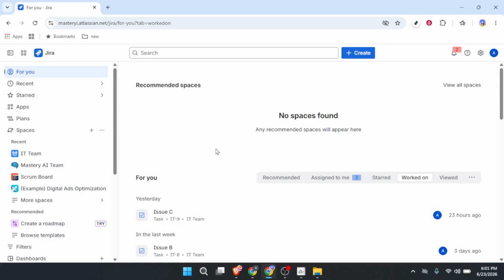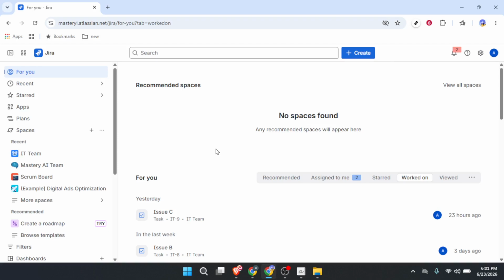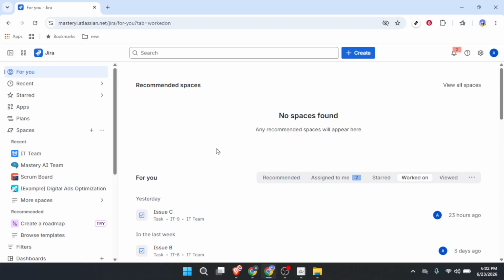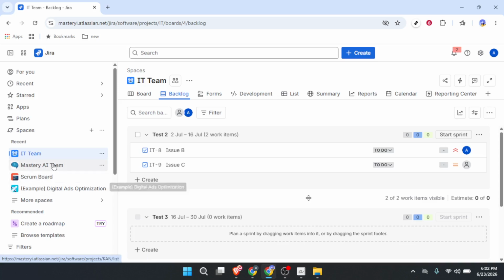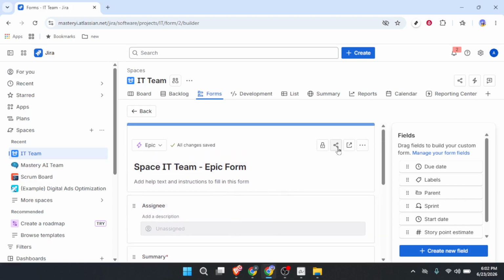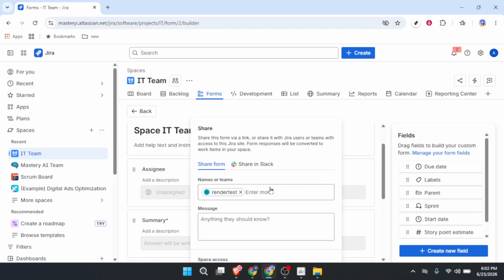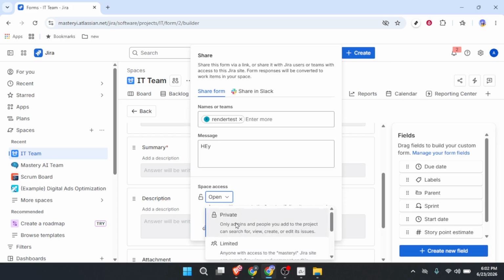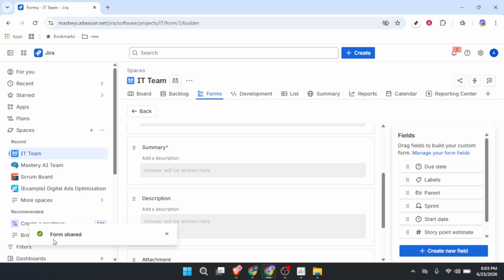How to Share a Form in Jira (Updated 2026)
In this video, we discuss how to share a form in Jira without exposing the entire project. You'll learn to share a Jira form only with specific users, avoiding the need to grant full project access. We cover the share icon, access levels, and best practices for secure form sharing.

00:00 Introduction and Problem Overview
00:26 House Keys Analogy for Security
00:49 Steps Overview
01:03 Logging into Jira and Opening Project
01:24 Navigating to the Forms Tab
01:42 Selecting the Specific Form
01:52 Locating the Share Icon
02:07 Typing Names or Teams to Share
02:26 Adding an Optional Message
02:40 Choosing Space Access Level
03:11 Clicking the Share Button